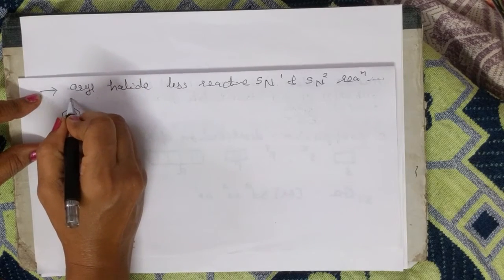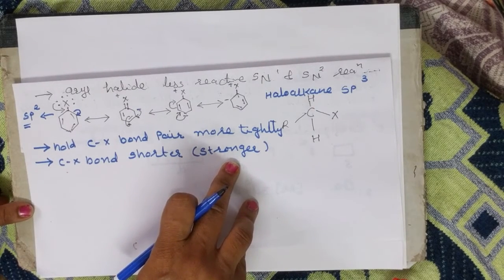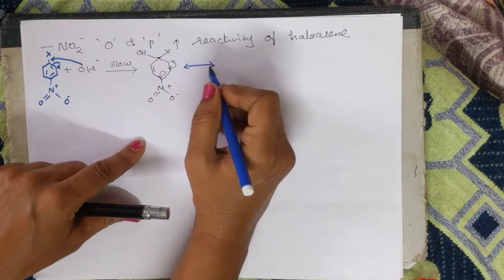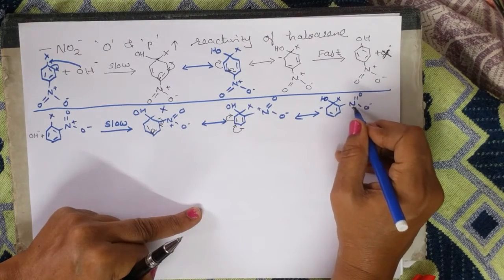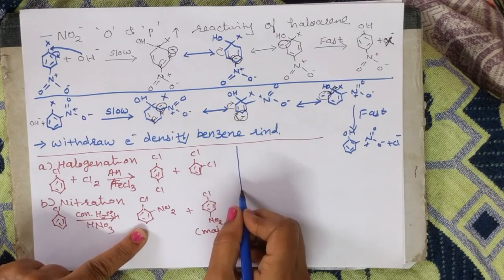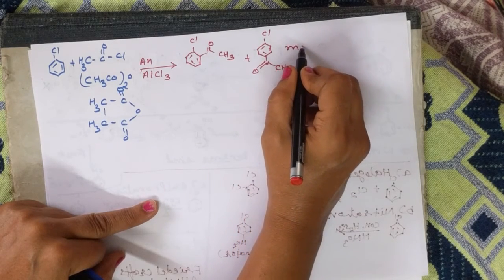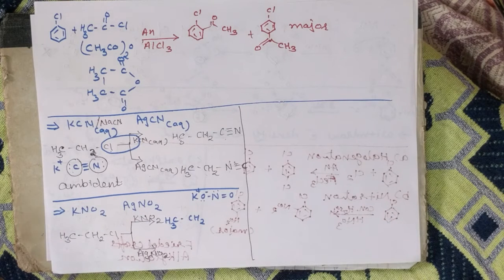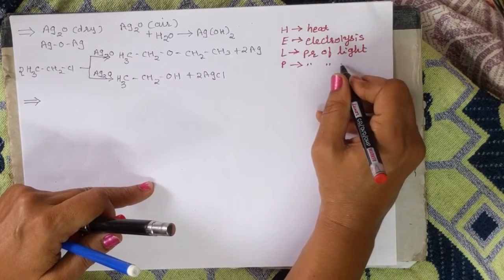chemistry std 12 u 10 part 13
CHEMISTRY    Std-12    unit -10
HALOALKANES & HALOARENES part-13
In this video I am going to explain you about
Reactivity of aryl halide for nucleophilic substitution reaction with different example